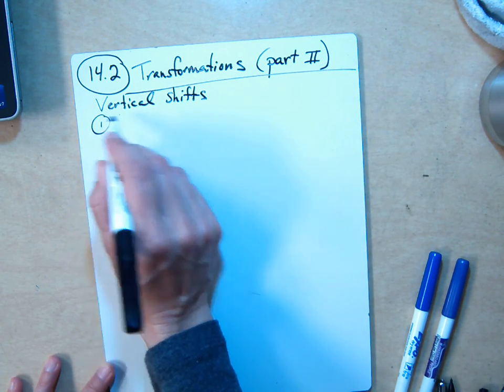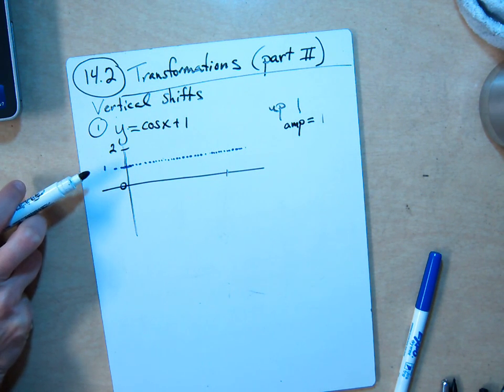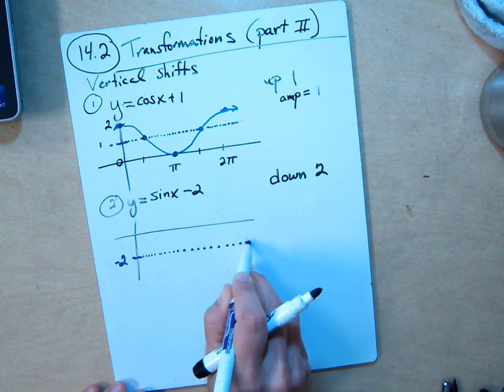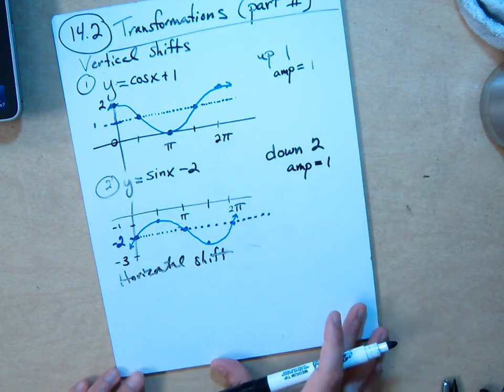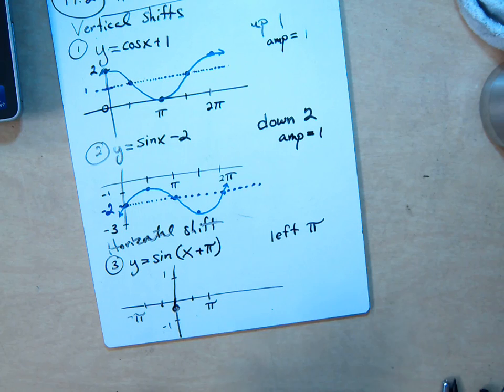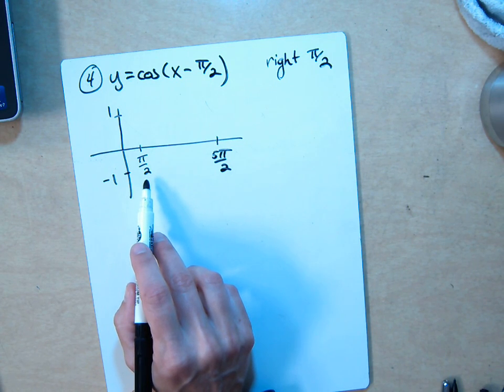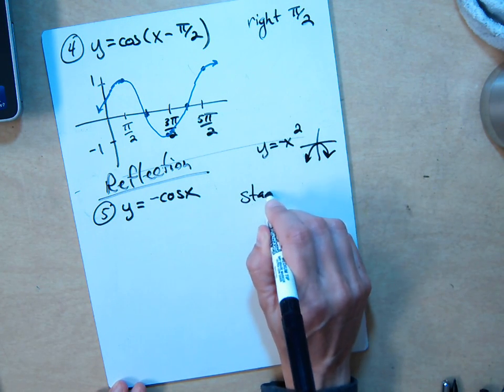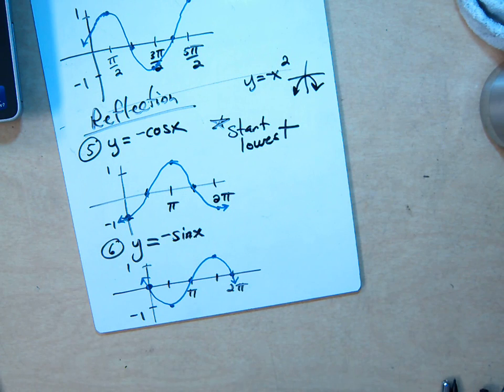April 8 14 2 Transformations part II